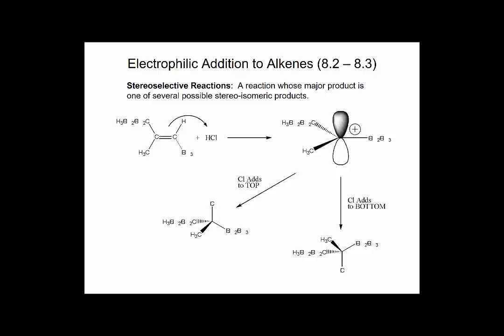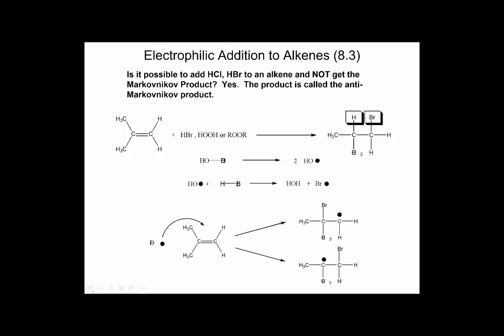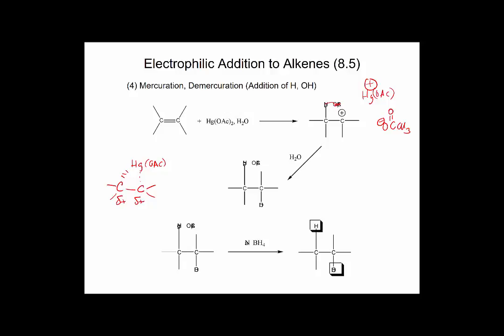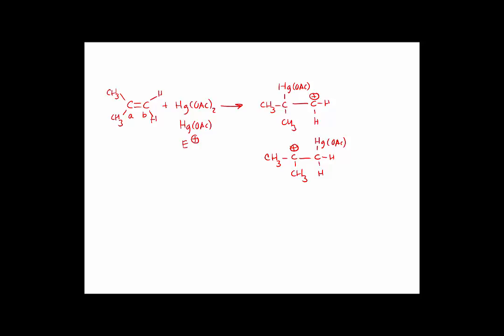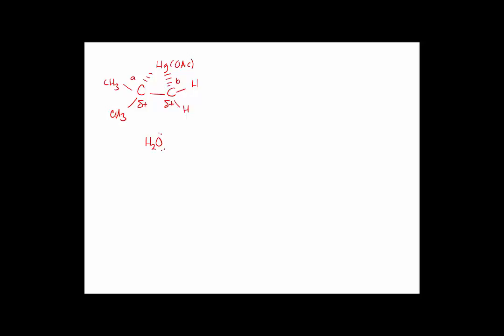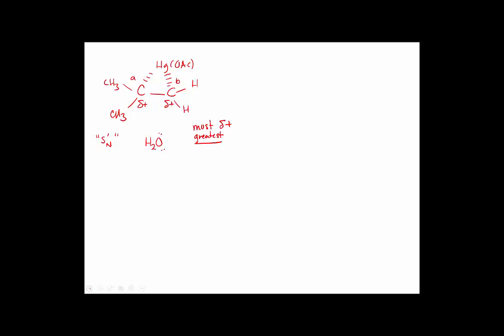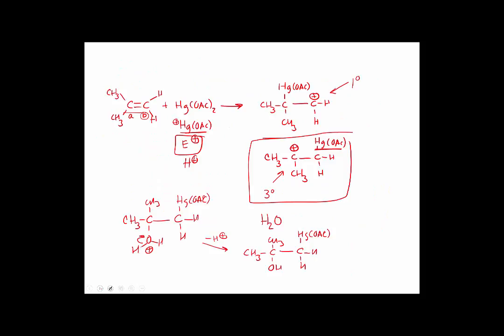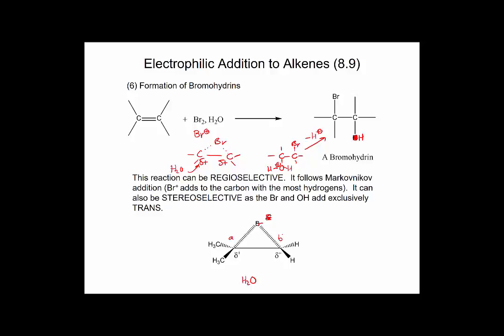Nov 22 2016 In Class Lecture Video